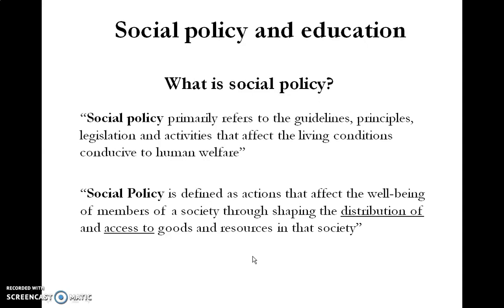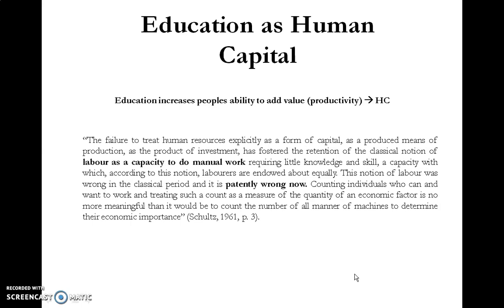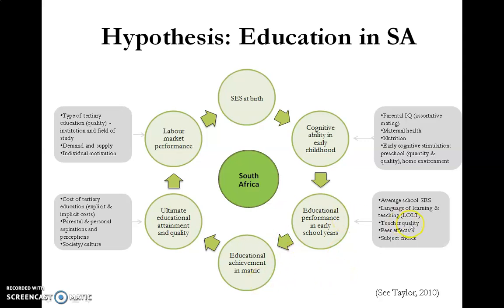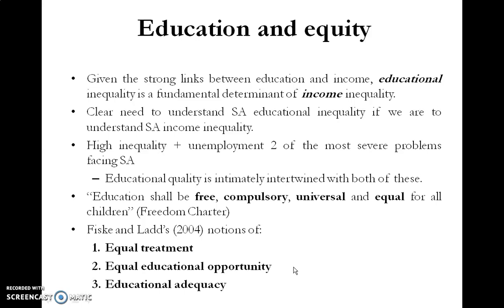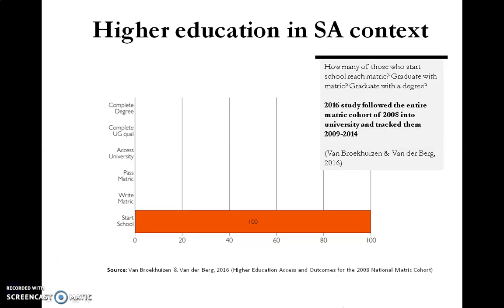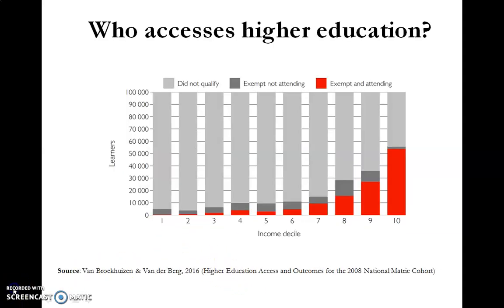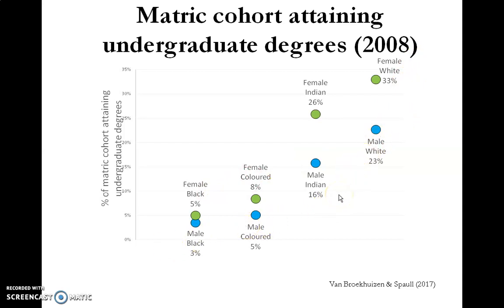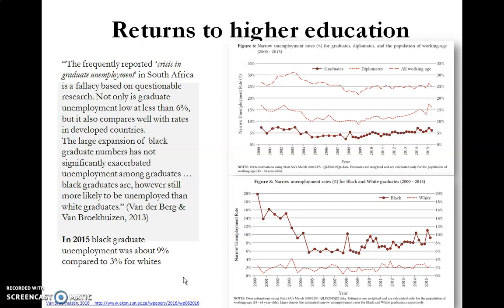ECO736 Week 08 Part A